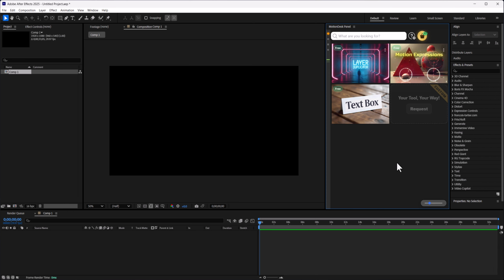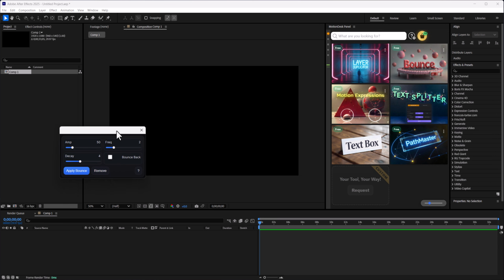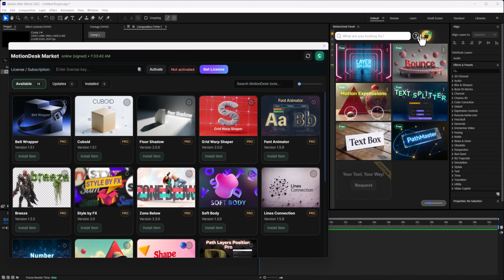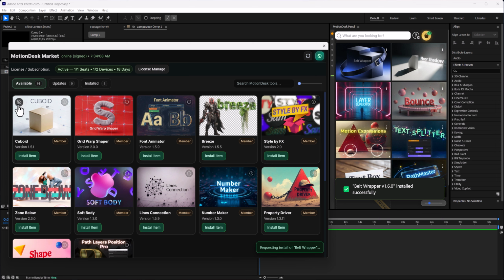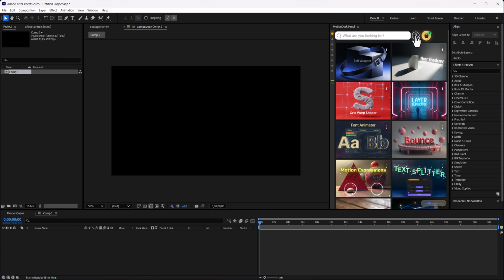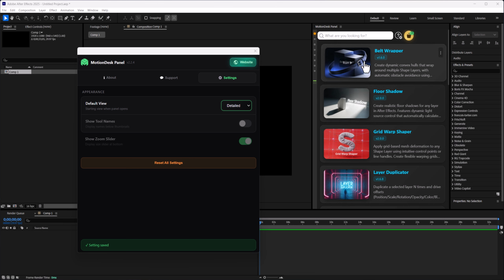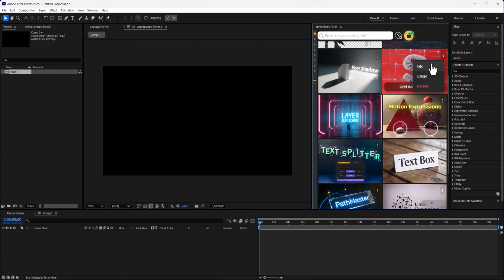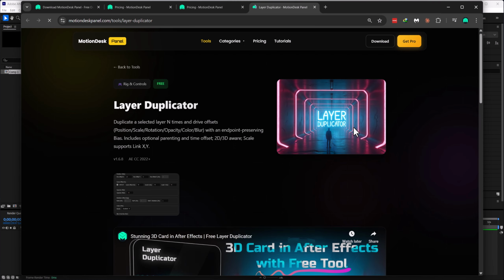Meet MotionDesk Panel v2 | The Ultimate After Effects Tool Hub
A free all-in-one extension to install, manage, and run motion tools from one place.
Now with a built-in Online Extension Market to browse and install tools instantly.